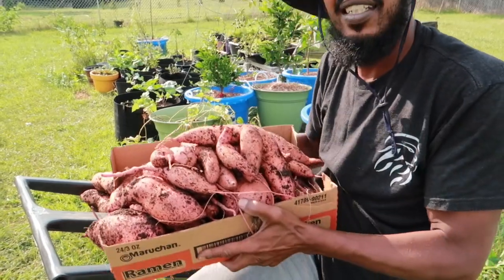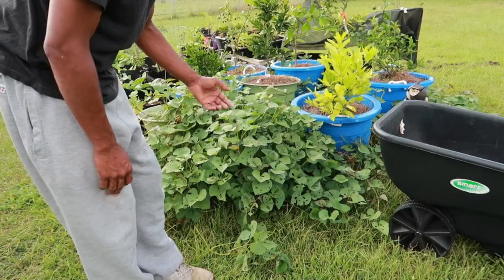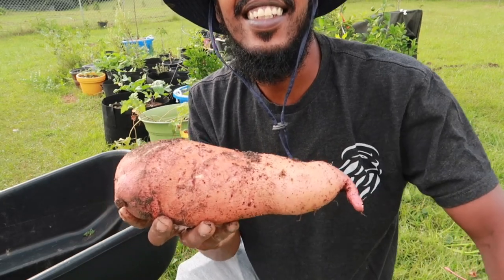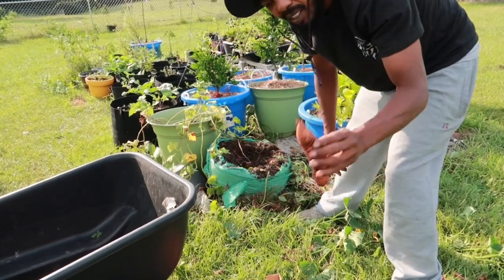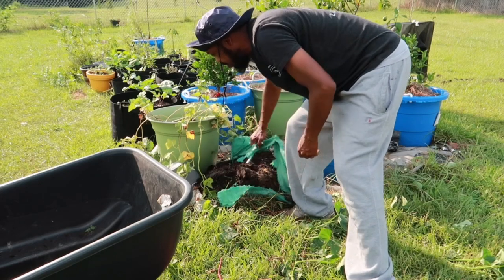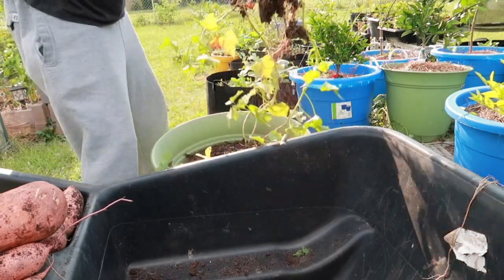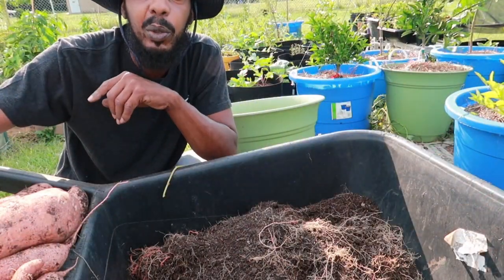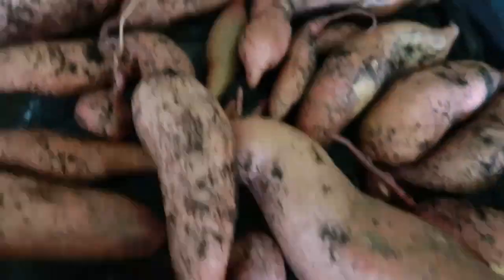When & How To Harvest & Cure Sweet potatoes/GrowingSweetPotatoes In Containers/MIG/Brokefarmer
When & How To Harvest & Cure Sweet Potatoes/Growing Sweet Potatoes In Containers/MIG/Brokefarmer
I'm Brokefarmer and in this episode I'm harvesting sweet potatoes that I have been growing for 125 days.
I will show you when to harvest sweet potatoes based on research, being this is my first time growing.
I will also show you how to cure sweet potatoes based on the same recipe I used to cure white potatoes.

Music Music: Wind Leaves
Musician: Eugenio Mininni
chapters
00:00 intro
01:26 pulling vines
02:49 harvesting potatoes
03:51 how I grew them
10:43 curing